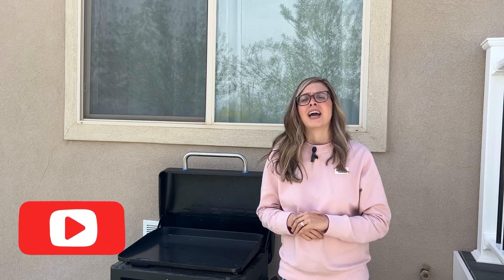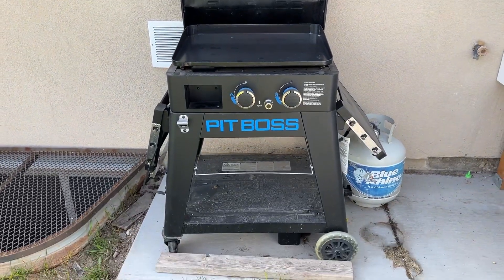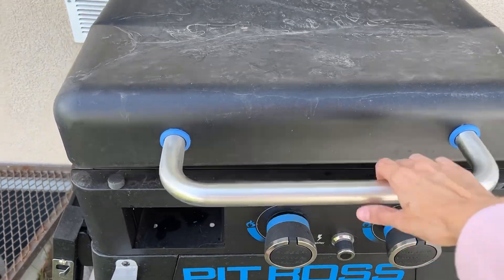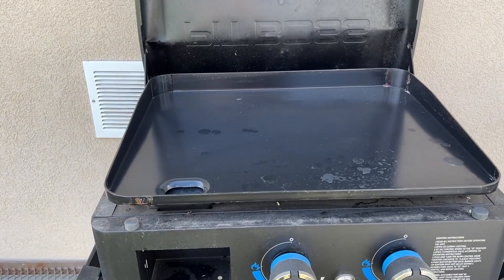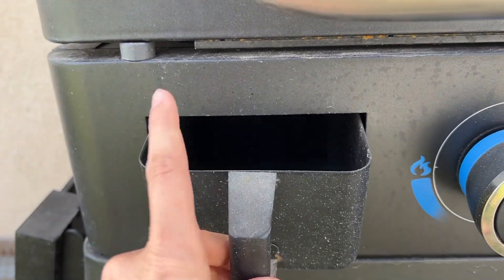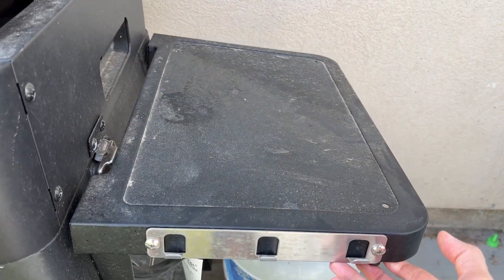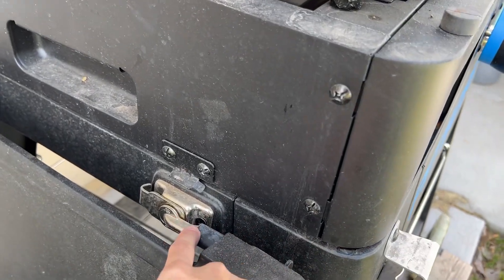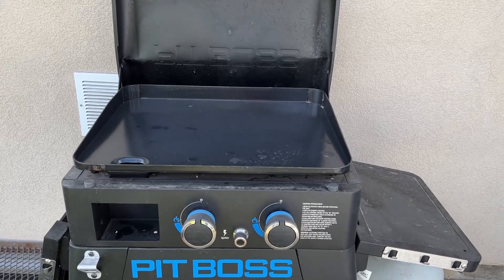PIT BOSS ULTIMATE GRIDDLE REVIEW | After 1 Year of Use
In this video I review and show the features of the Pit Boss Griddle after 1 year of use. If you're looking for a new griddle and considering the ceramic top vs the steel cook top I hope you find this video helpful!

Jerky Gun
Smoke Tube
Wire Rack (for dry brining)
Tray(for dry brining)